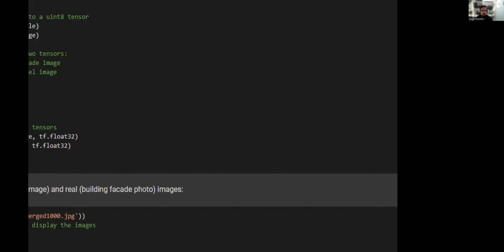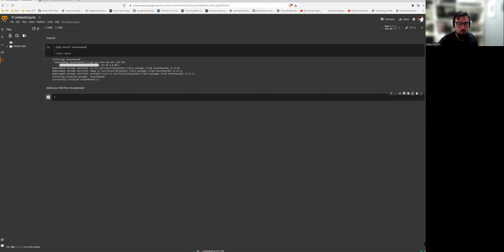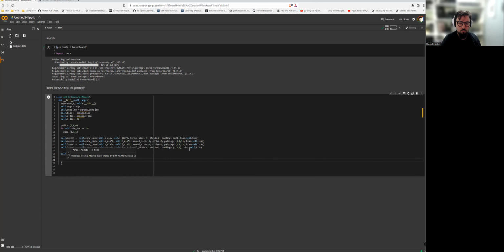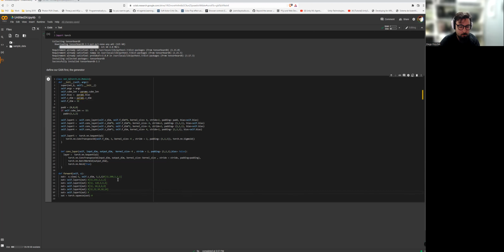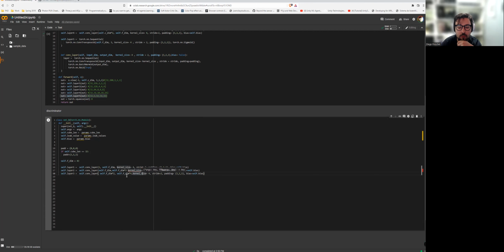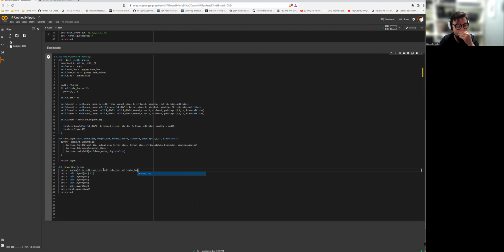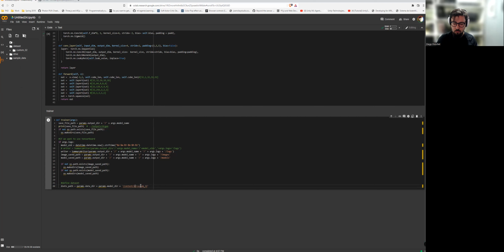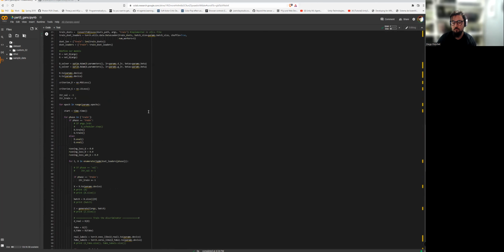3D Generative adversarial networks GAN part 3 - Main model architecture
In this video we write the main two functions for our 3D GAN, the generator, and the discriminator.

links
3D GAN original paper (CSAIL MIT 2017)